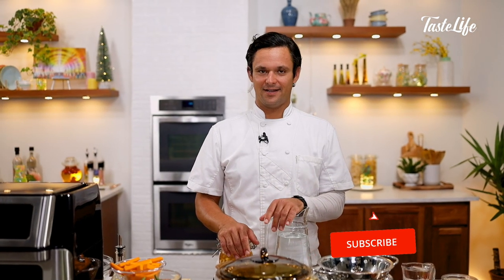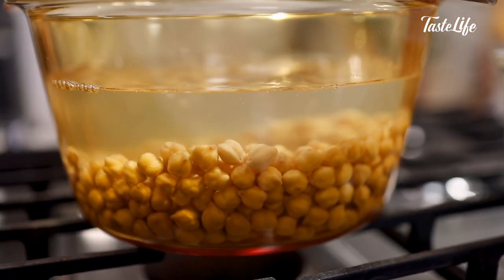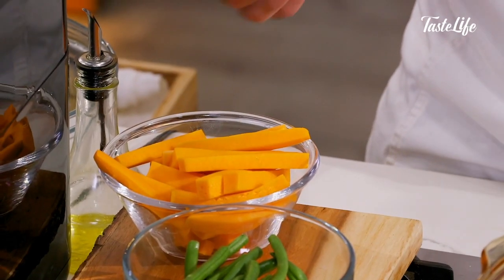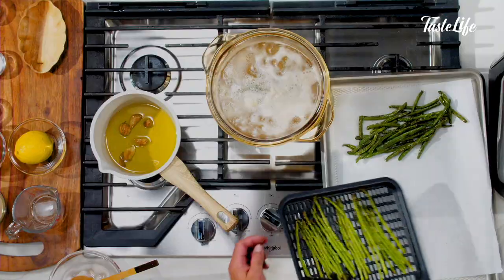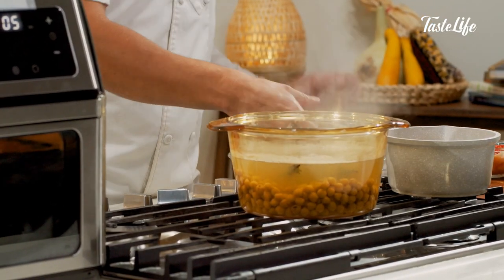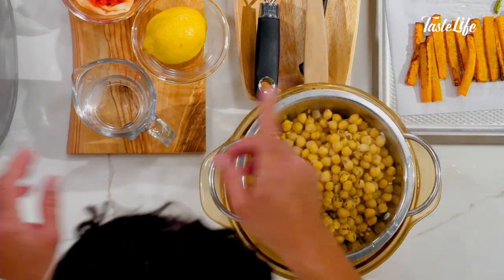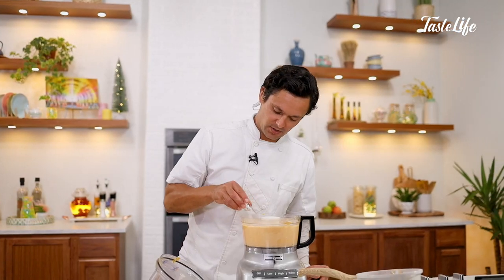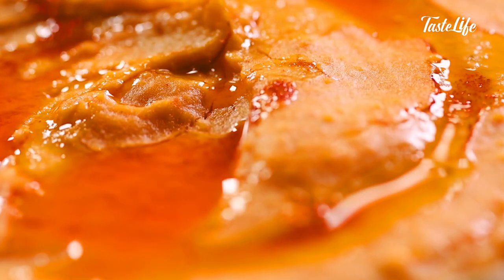How to Make Hummus That's Better Than Store-Bought • TasteLife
TasteLife | ASMR, Relax, Cooking, Music

If you are looking for better sleep or relaxation, our ASMR and cooking videos are as relaxing for the ears and eyes, as pleasing it seems to the tastebuds.

TasteLife is a one-of-a-kind mobile app which creates a wellness & mindfulness community where the foodies and wellness enthusiasts can explore authentic food, relax videos, music, movies & shows, and so on.